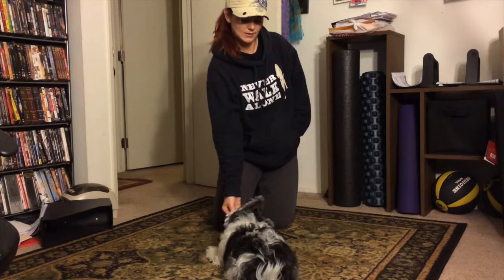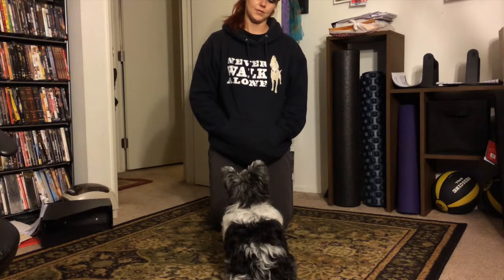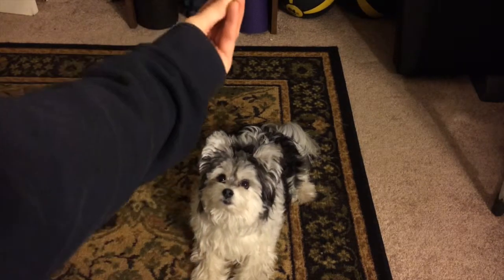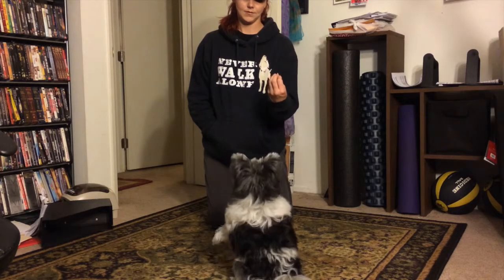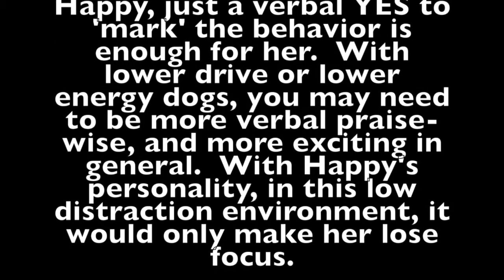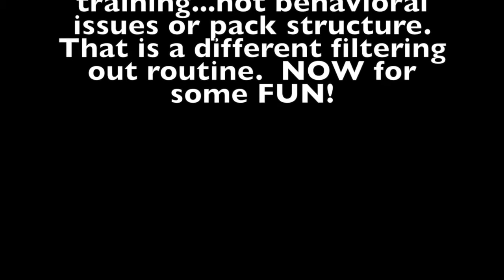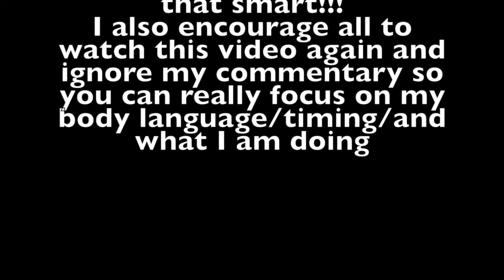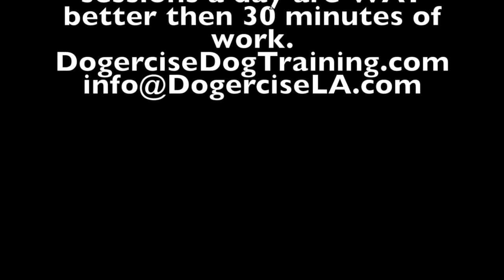How to filter out treats with your dog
This video is about Filtering out treats with my little dog Happy.
Now, yes, I do break down every little step.  That isn't always necessary, I just wanted to show what you can do if you are struggling with a dog.  Of course, there are always other ways.  For instance you can use toys as a reward as well to quickly filter out food, etc.  This should give you a good idea of some basic ideas to ween them off of it if you are struggling.  Don't skip any steps if you are struggling :)